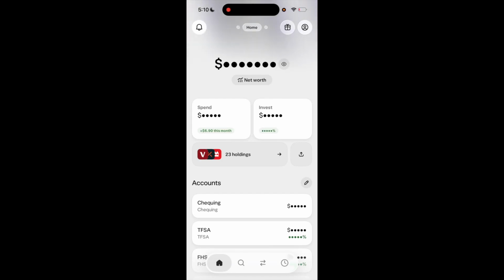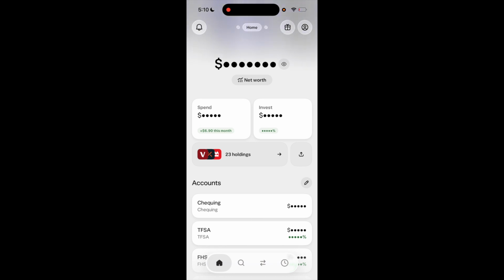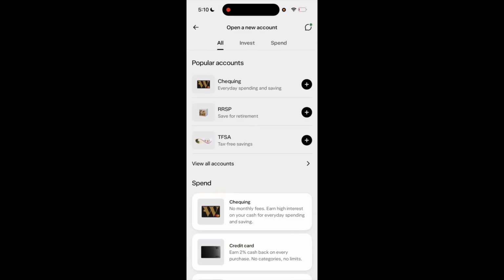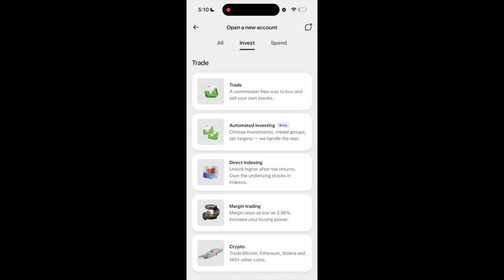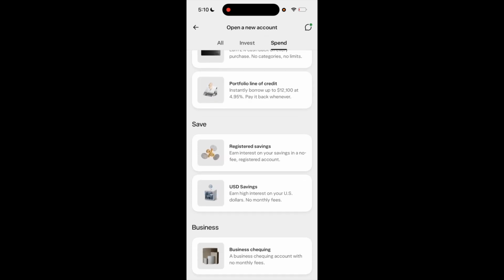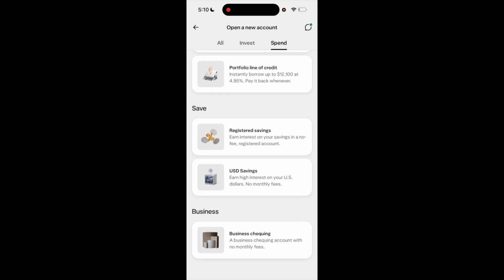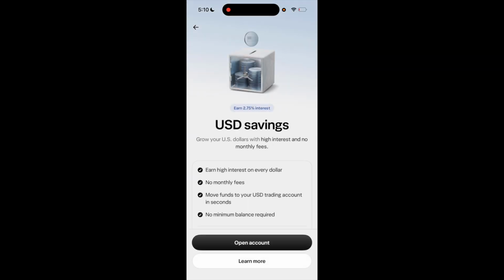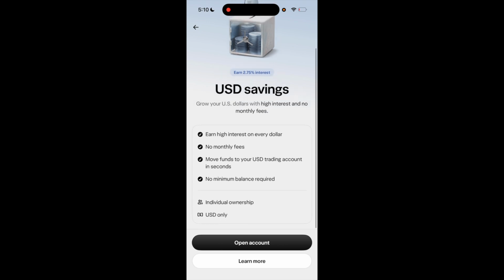How To Open A USD Savings Account In Canada Using Wealthsimple (2026) | Wealthsimple Tutorial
Learn how to open a USD savings account in Canada using Wealthsimple with this easy step-by-step Wealthsimple tutorial. If you want to hold U.S. dollars, save money in USD, reduce foreign exchange conversions, manage U.S. income, or keep funds available for American investments and spending, Wealthsimple makes it simple to access eligible U.S. dollar account features directly from your smartphone or computer. A USD savings account can be useful for Canadians who regularly deal with U.S. currency and want to keep their funds in dollars rather than converting them back and forth between currencies.

In this Wealthsimple tutorial, you'll learn exactly how to open the Wealthsimple app, sign in to your account, navigate to available USD account options, and review eligibility requirements. You'll also learn how to activate a U.S. dollar account, complete any required verification steps, fund your account with U.S. dollars, and manage your USD balance within Wealthsimple. Understanding how to open and use a USD savings account can help you better manage cross-border finances and currency exposure.

Opening a USD savings account is useful for investors, frequent travelers, cross-border workers, online business owners, freelancers, students, and anyone who regularly receives, spends, or invests U.S. dollars. Whether you're saving for future travel, holding U.S. cash, investing in American stocks, receiving payments from U.S. clients, or diversifying your currency holdings, a USD account can provide greater flexibility and convenience.

In this step-by-step guide, you'll learn how to open a USD savings account in Canada using Wealthsimple, how to activate U.S. dollar features, how to fund your account, and how to manage your USD balance. You'll also learn tips for understanding currency conversion, transferring funds between accounts, holding U.S. dollars for investing, managing exchange-rate exposure, and using Wealthsimple's U.S. dollar account features effectively.

If you're searching for how to open a USD savings account in Canada using Wealthsimple, how to get a U.S. dollar account on Wealthsimple, how to hold U.S. dollars in Wealthsimple, or how to open a USD account for investing and saving in Canada, this tutorial has everything you need.